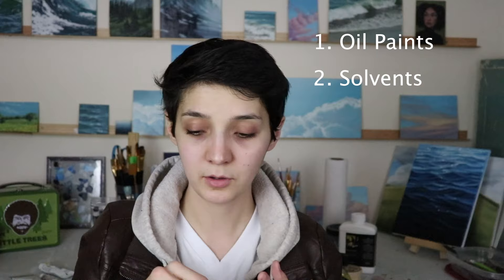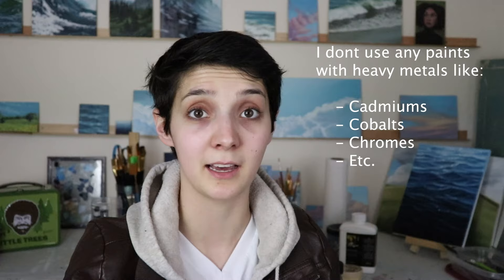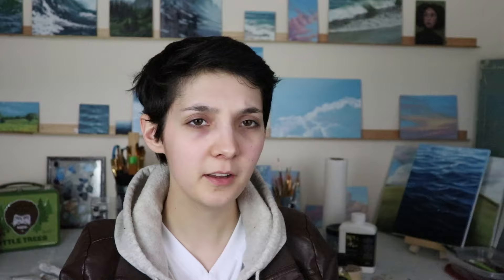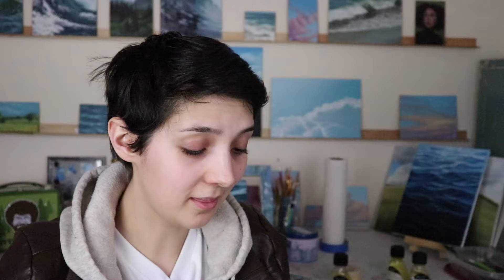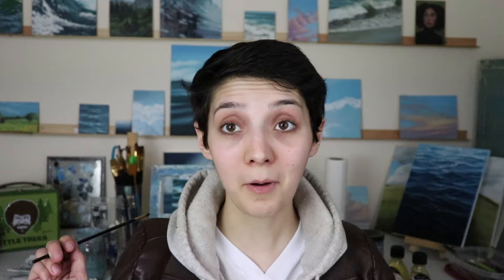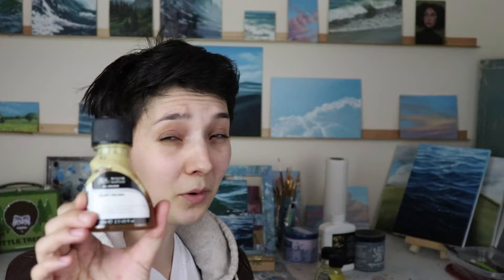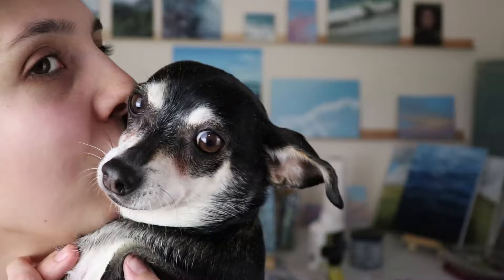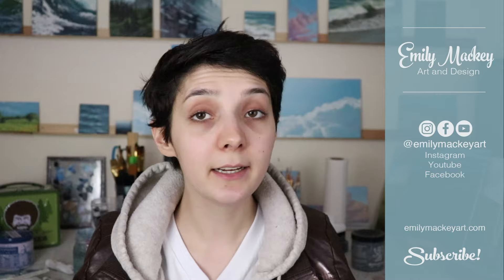Oil Painting Safety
Oil painting safety is so so important. There are some chemicals in specific oil paints and oil painting supplies that have some harsh chemicals in them. So it's good to learn how to use oil paints safely.

I've been wanting to make this video for a long time because I really value keeping myself, my loved ones, and my environment healthy. Hopefully this video dispels some fears about oil paints and toxicity and makes you feel a little bit safer about oil painting. If you have anymore questions about oil painting safety, leave them in the comments!